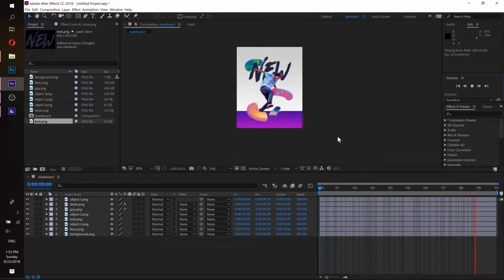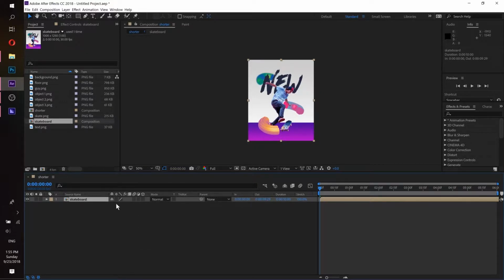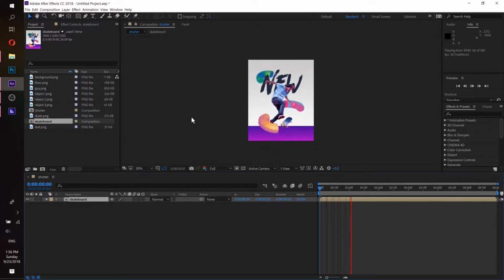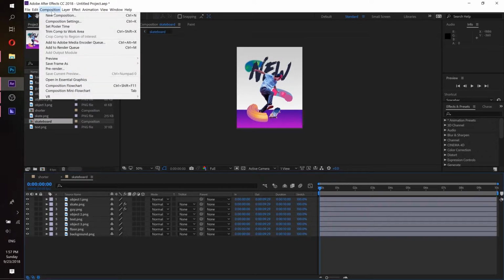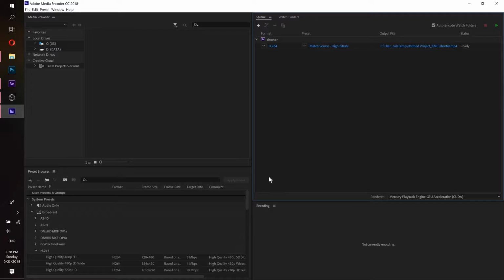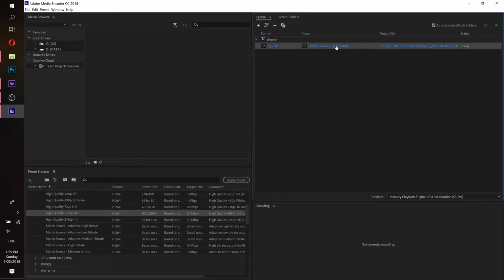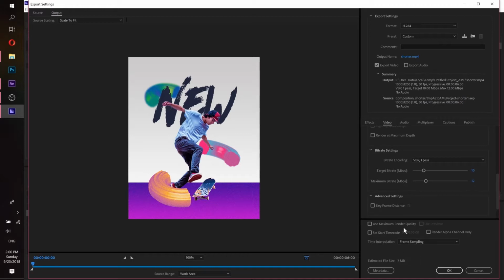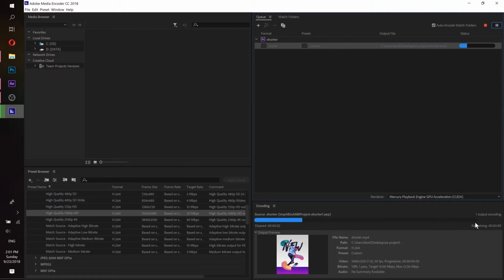10/10 Making the Animation Faster and Exporting — Graphic Design: Create an Animated Ad_ENG